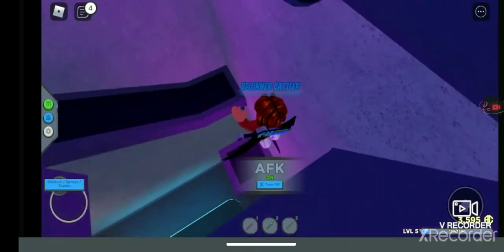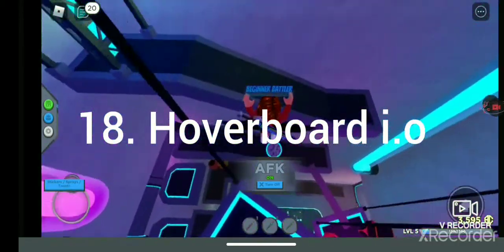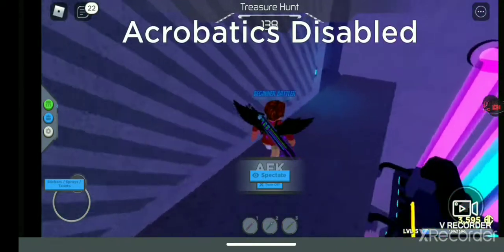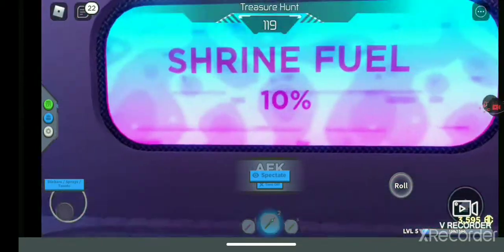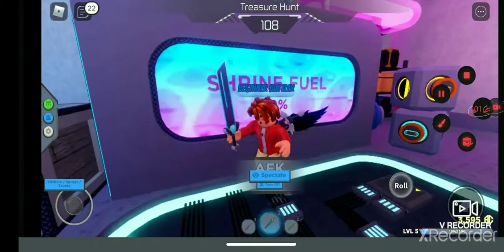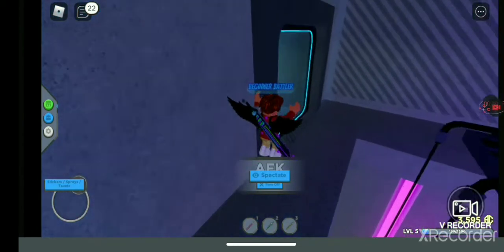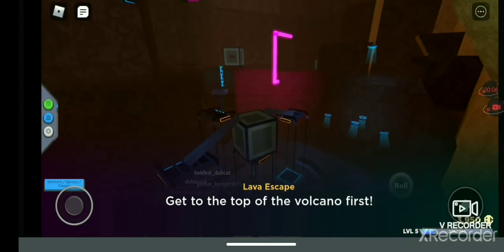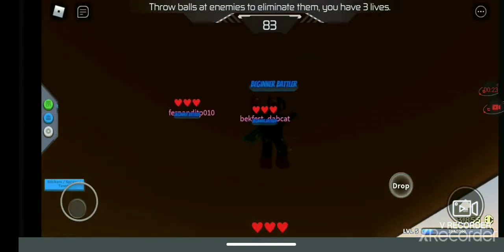RB Battles ALL Minigames RANKED!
Today I rank all minigames in the official rb battles game!

My Discord User: Izzy#3800

Twitch User: izzytwitch1234

Roblox Username: IzzyMan_YT

 Hey I'm Izzy! I love Playing Roblox, Minecraft, and Super Smash Bro Ultimate and playing with friends. I love cheese lol

Congratulations you read the description! Here is a secret: I don't like chocolate